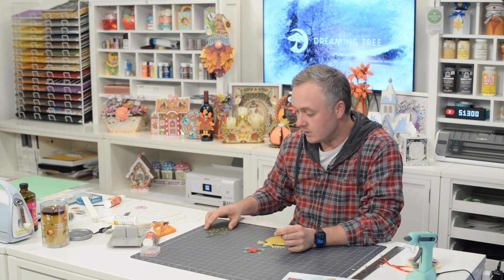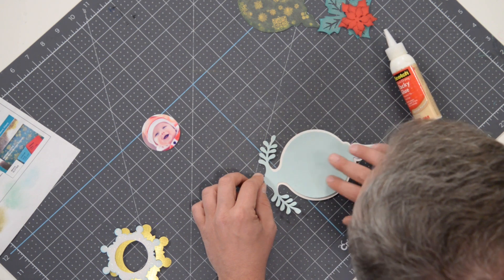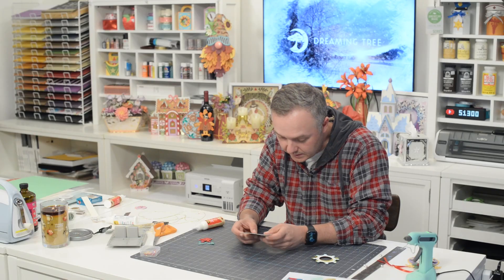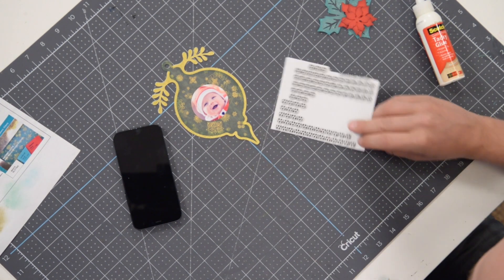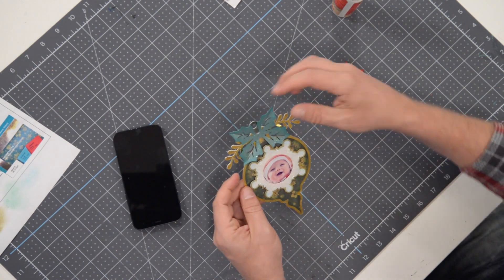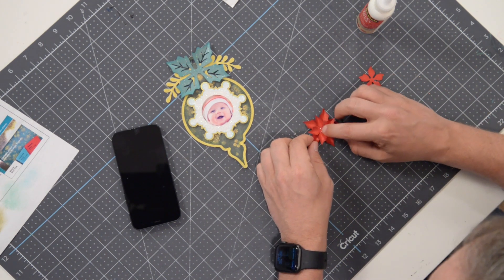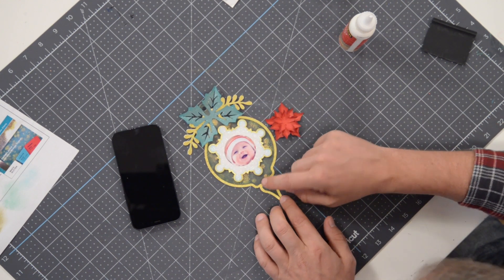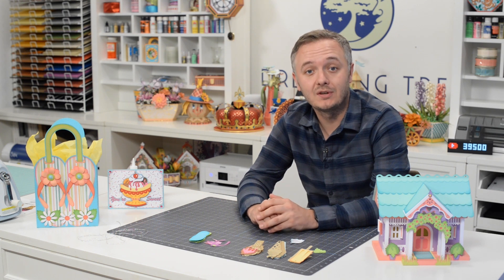SVG File - Photo Ornament - Assembly Tutorial (For Cricut, Silhouette, and ScanNCut)